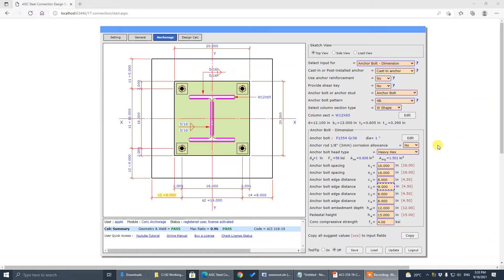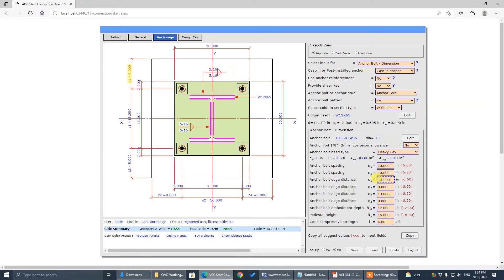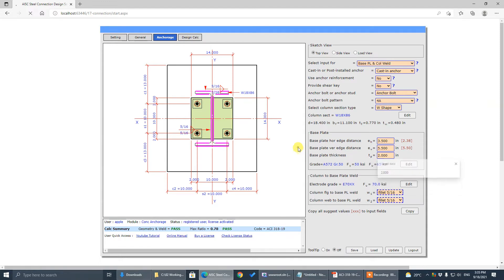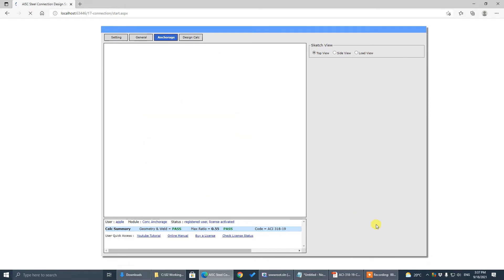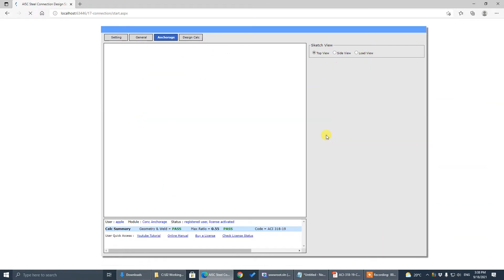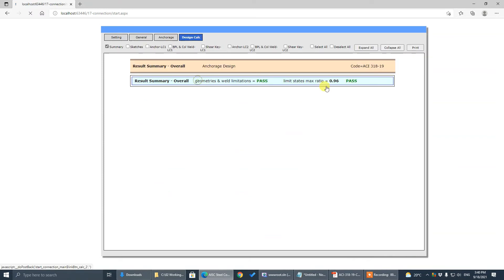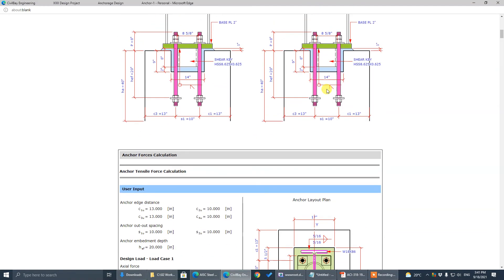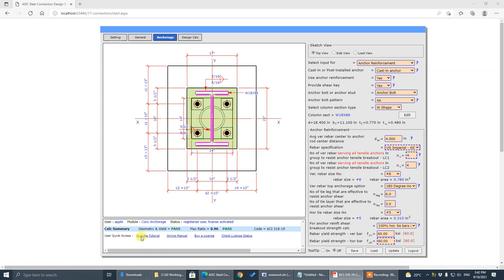Concrete Anchor Bolt Design Tutorial ACI 318-19 CSA A23.3-19 Anchor Bolt Shear Key Base Plate - E01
ACI 318-19 CSA A23.3-19 Concrete Anchorage Shear Key Base Plate Design Tutorial

ACI 318-19 Concrete Anchorage Shear Key Base Plate Design Tutorial

To work with this tutorial video, user can download the PDF file working sheet